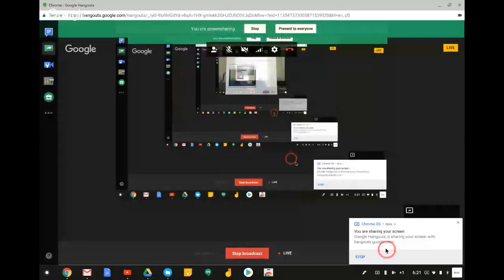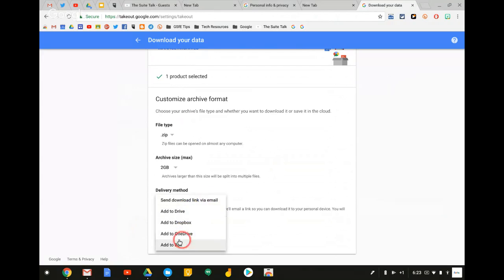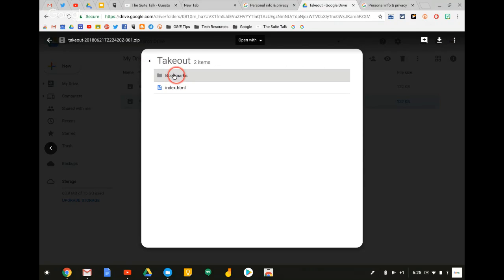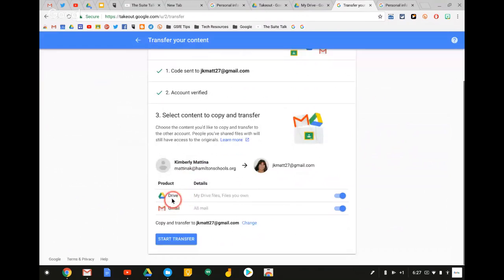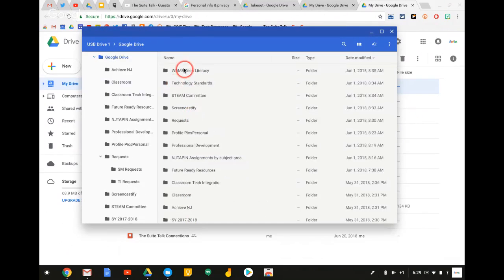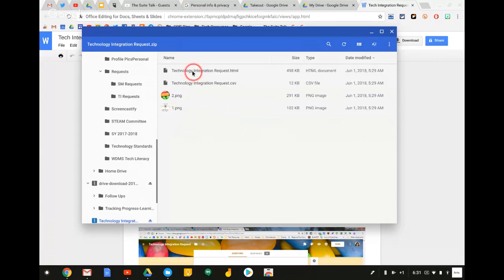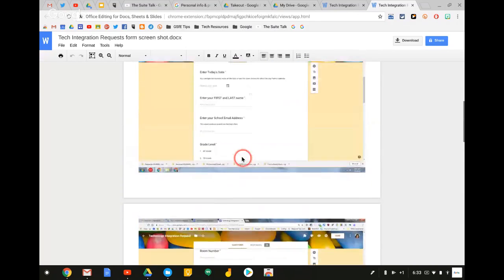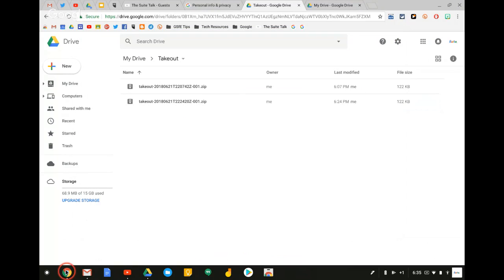Google Takeout 101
In this episode of The Suite Talk, I will go over Google Takeout, which will allow you to archive or transfer your data from your Google or G Suite for EDU account.